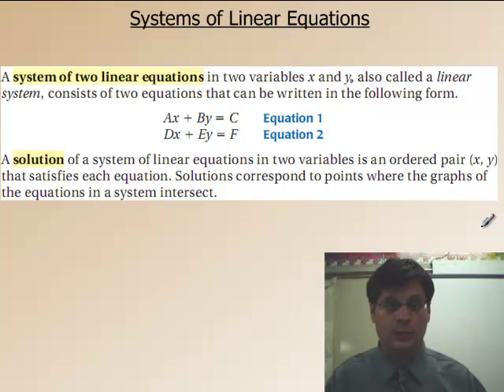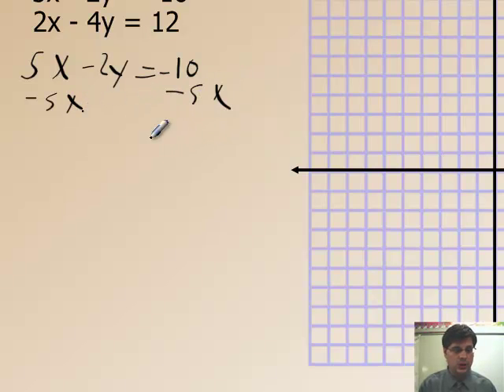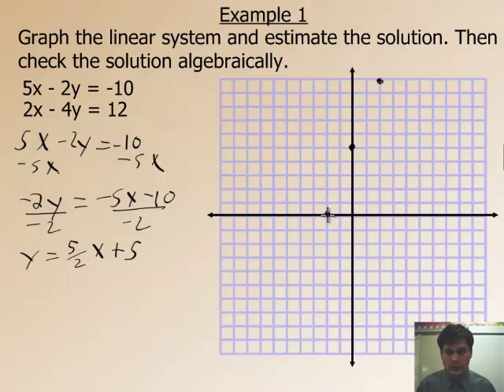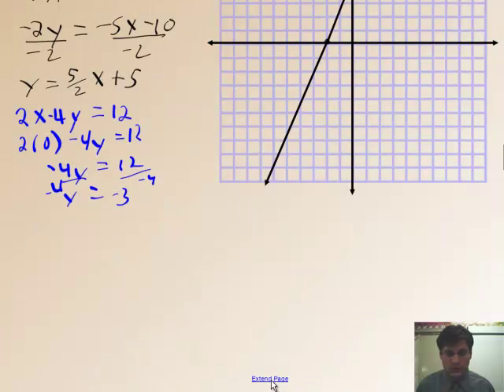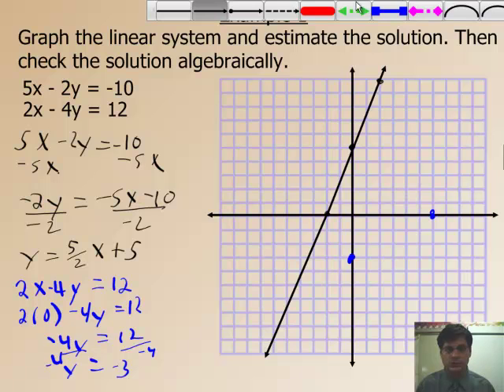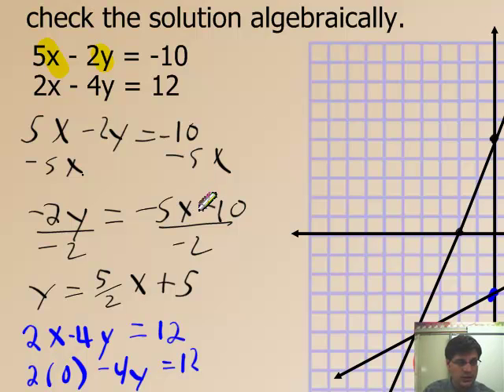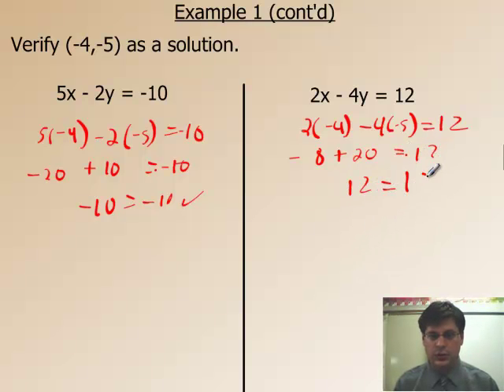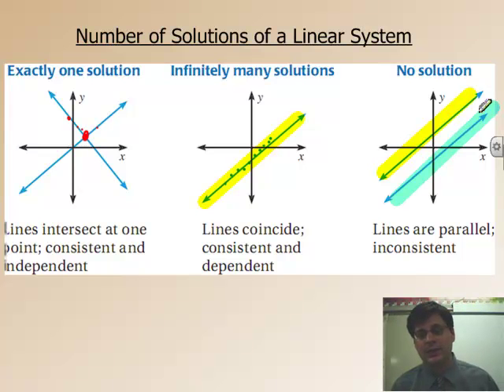Unit 2 Concept 1 (Part 1)